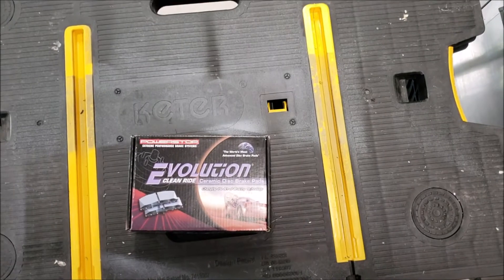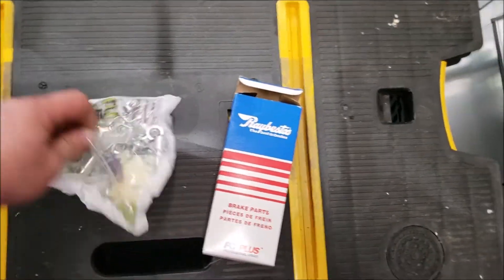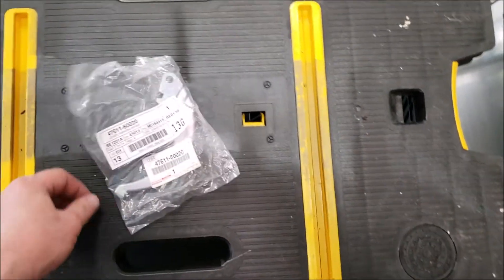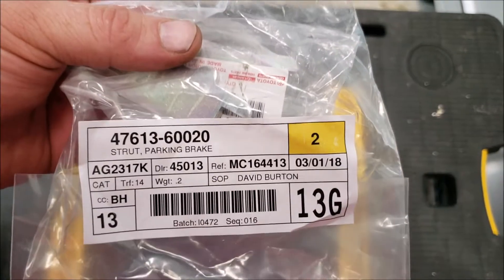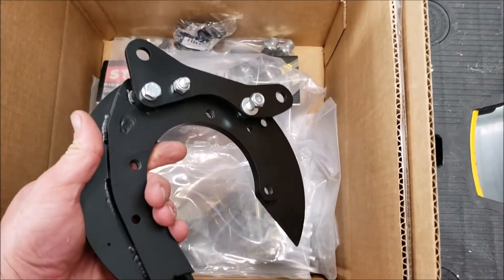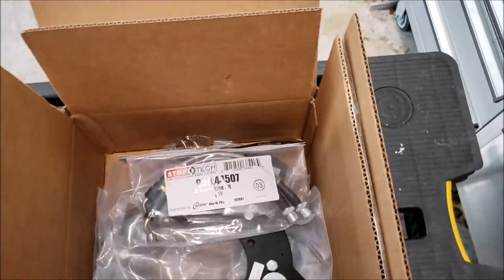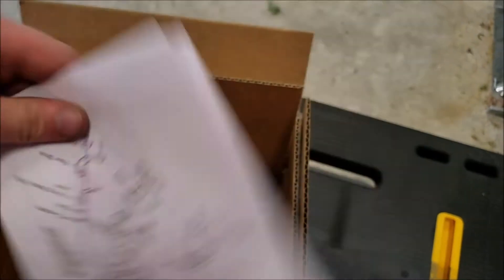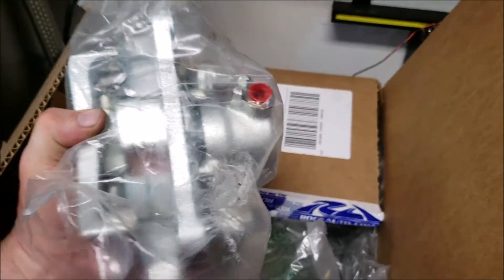3rd Generation Tacoma Disc Conversion Preview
Months ago I did some looking for a rear disc conversion kit for my '17 Tacoma.  I didn't find much, but here are the results.  I apologize for the poor production value.  I've been meaning to do this for a while and finally found a few free minutes.  It's wobbly because cell phone.  I'll try and make the install video better-er.